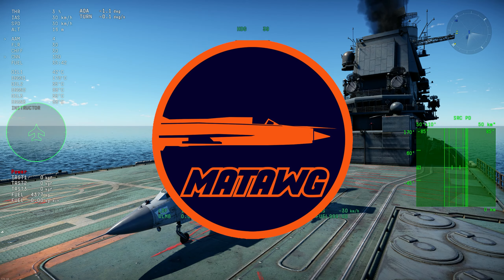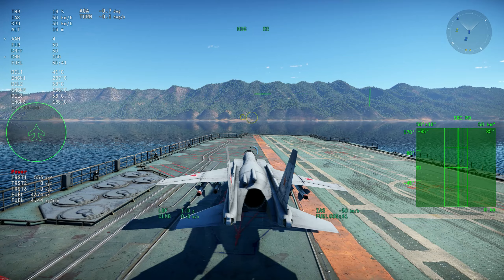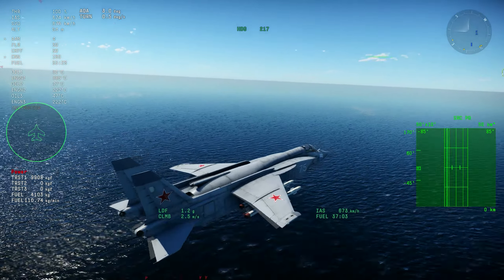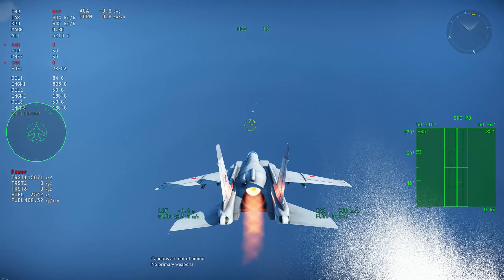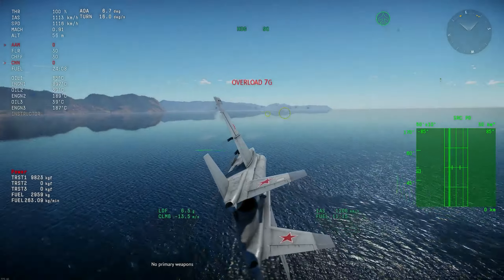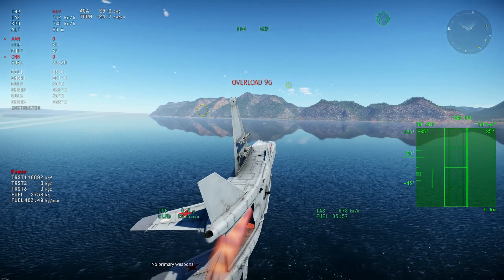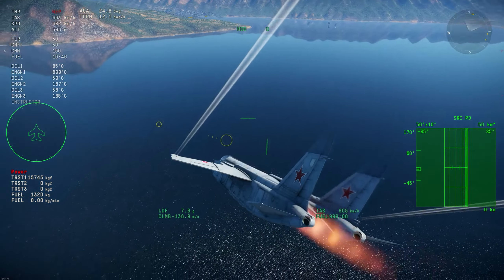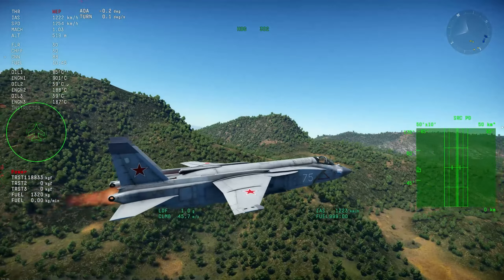War Thunder DEV SERVER Testing the PERFORMANCE of the Yak-41 (Yak-141), it has 190Kn OF POWER!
A look on the Yak-141 with the overlay program called War Thunder real time information!